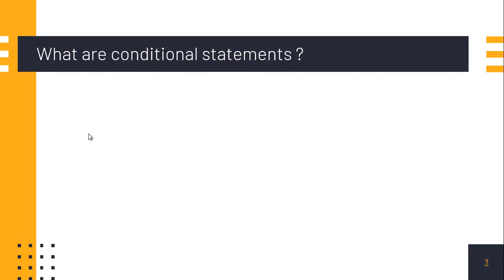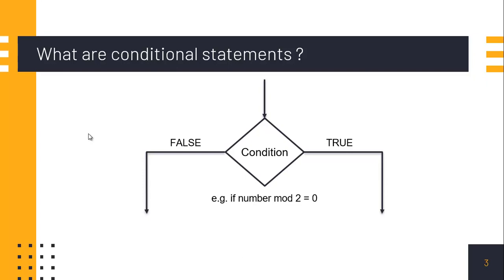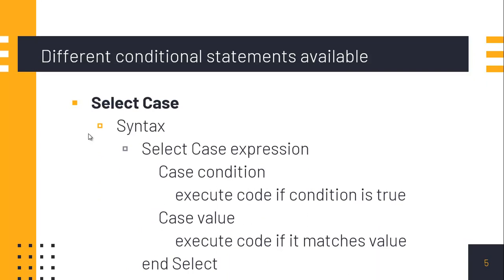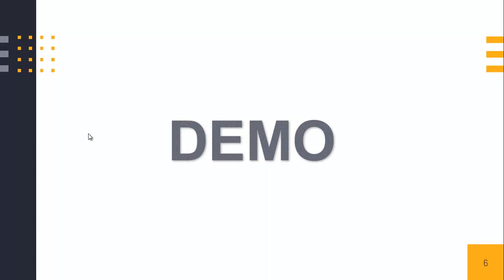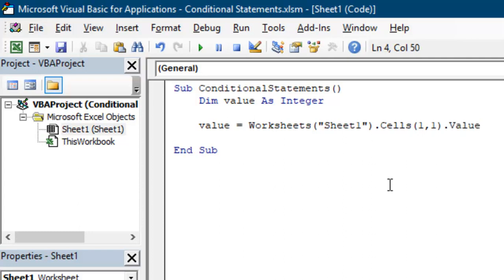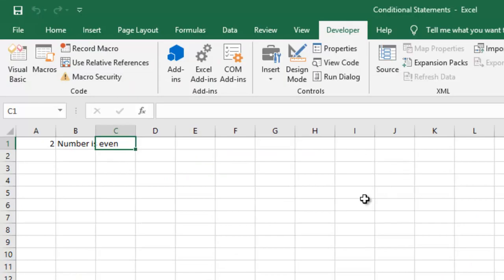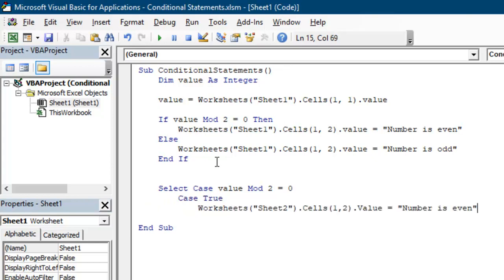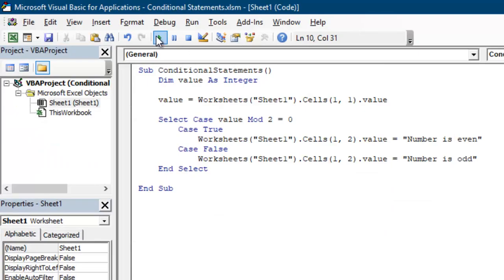Learn to Write Excel Macro - Conditional Statements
In this session we will learn about Conditional Statements in VBA.
Agenda:
What are conditional statements ?
Different conditional statements available
If then else
Select case